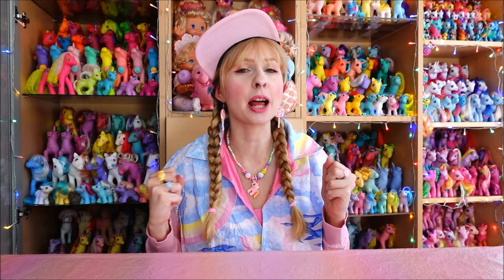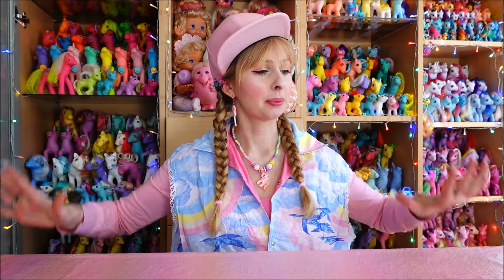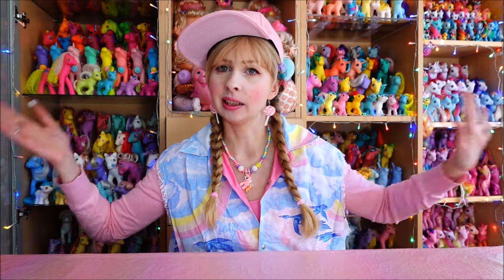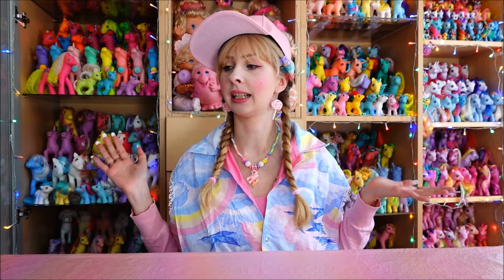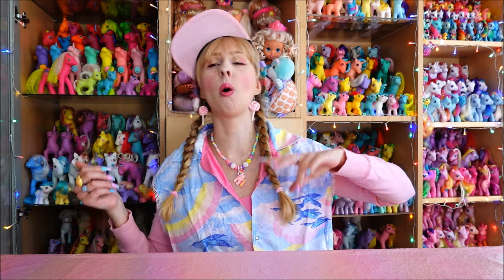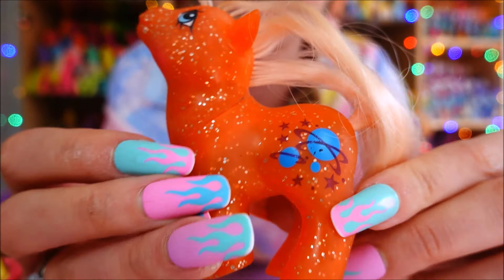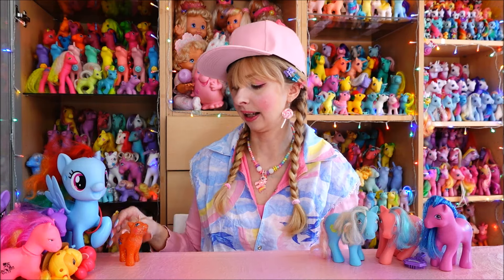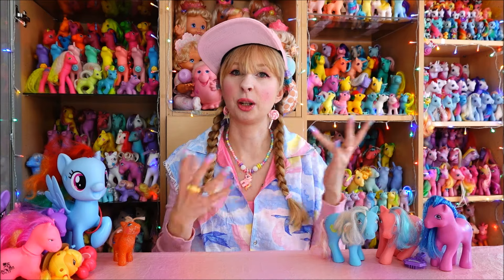G1 My Little Pony unboxing / haul - EU and US exclusives and Argentinian ponywear on card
Hey friends,
I have a new G1 pony unboxing for you :)

If you see my comments turned off, head over to my instagram and send me a quick message.
It happens randomly pretty often at the moment.

You can also comment on my Instagram.

Have fun watching ^o^